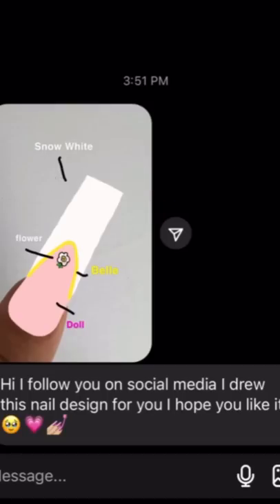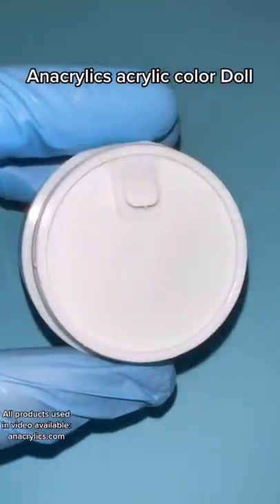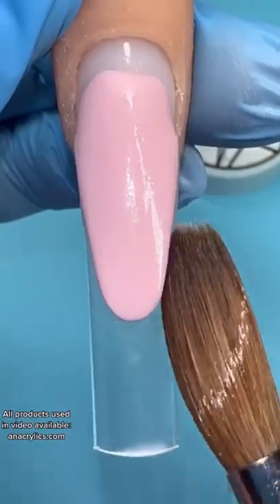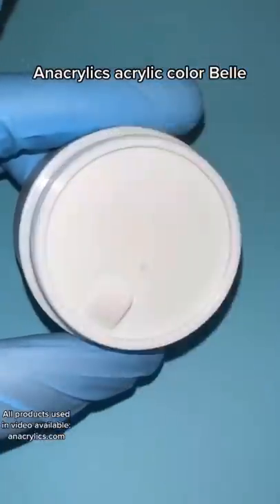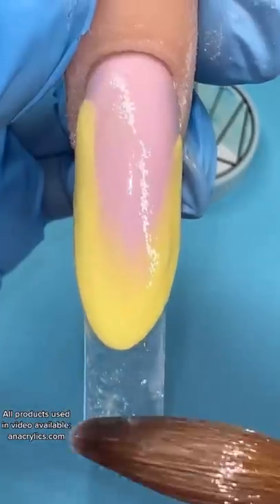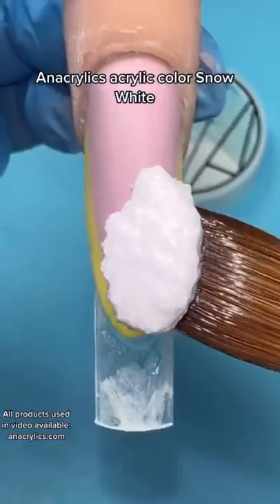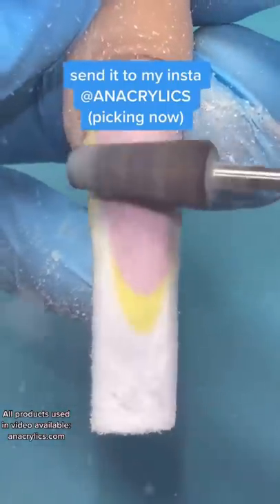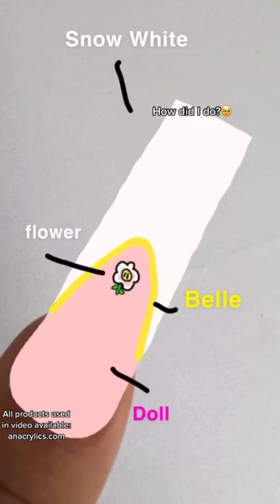SUBSCRIBERS DRAW MY NAIL DESIGN 💅🏼😱